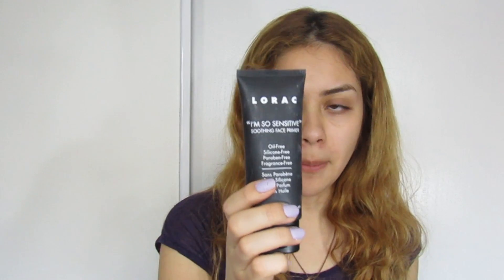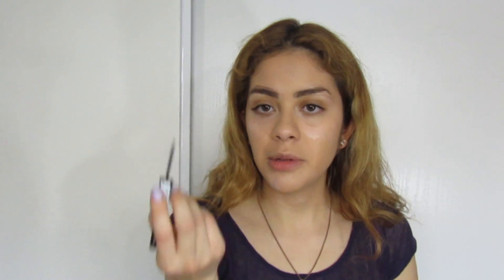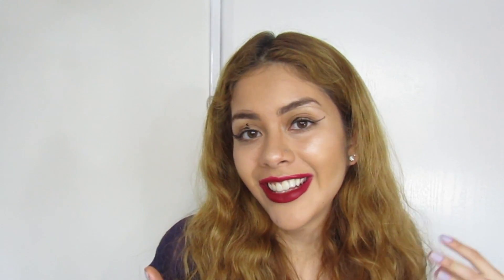No Mirror Challenge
➳Music